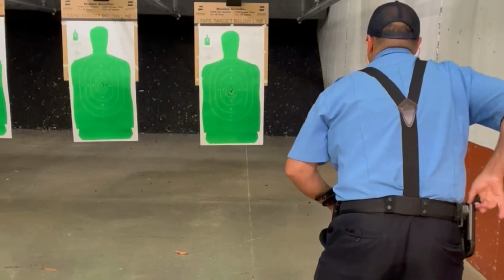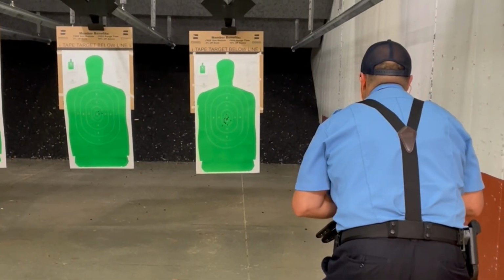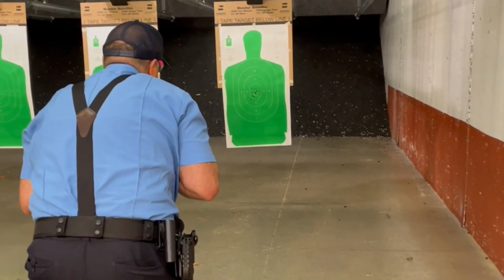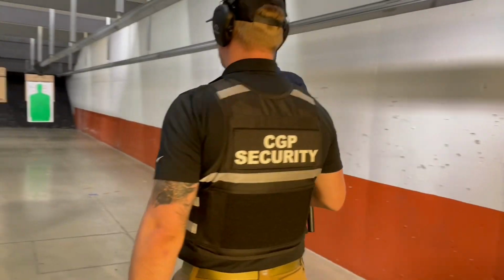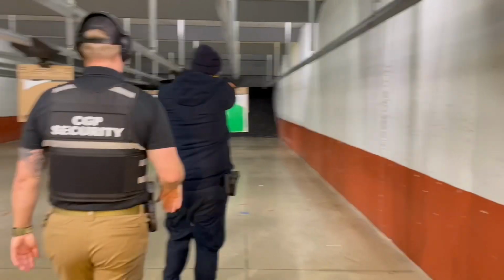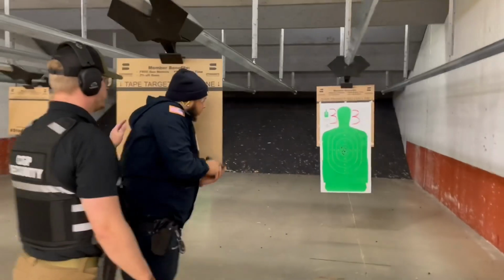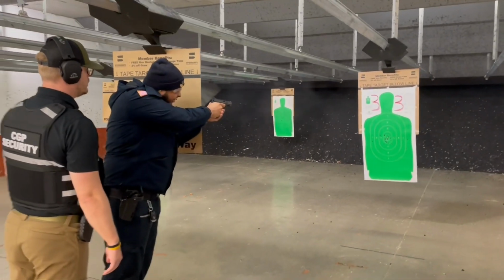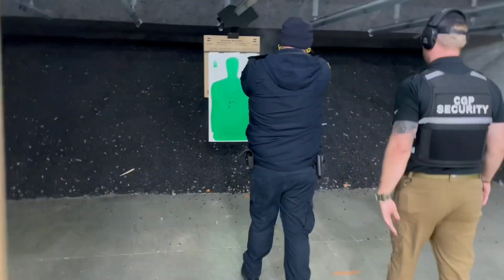Critical!!!! You Must Understand “Move and Shoot”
We are talking about the importance of moving and shooting. Standing flat footed at the range is a training scare.

SpartanTrainingSystems.com for interview coaching